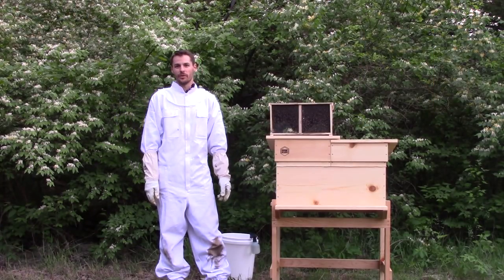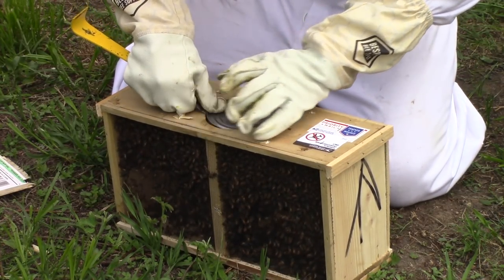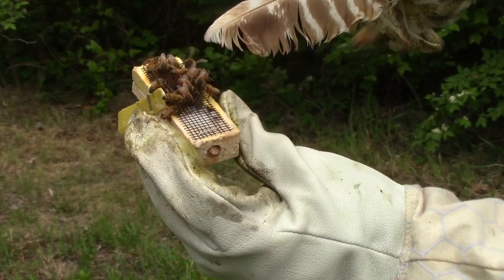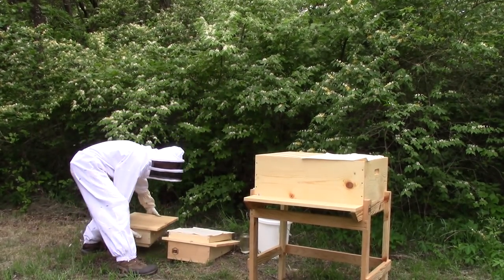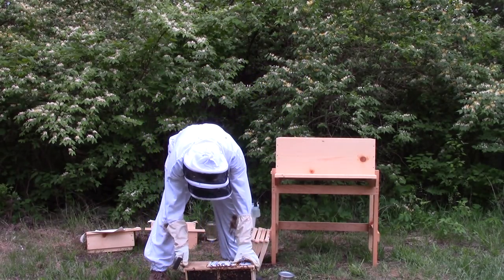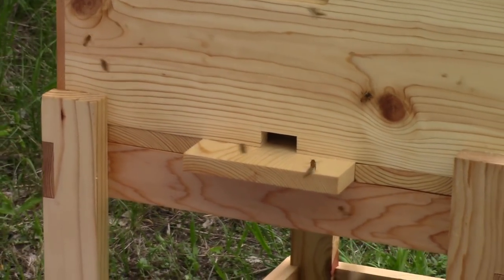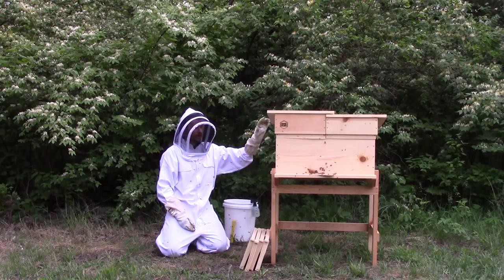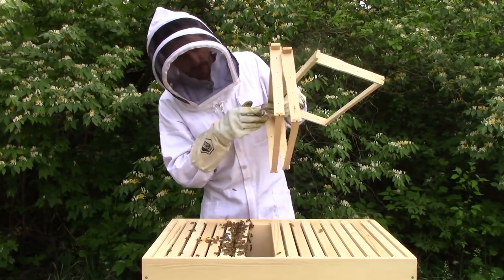How to Install a Bee Package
Join Russell Mullin as he walks through the steps of installing a package of bees into a horizontal Langstroth beehive.